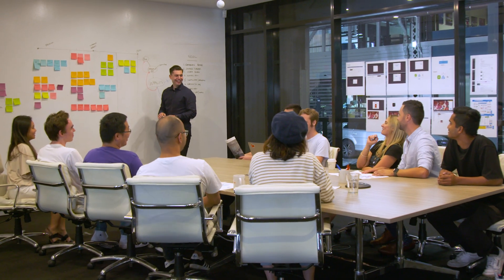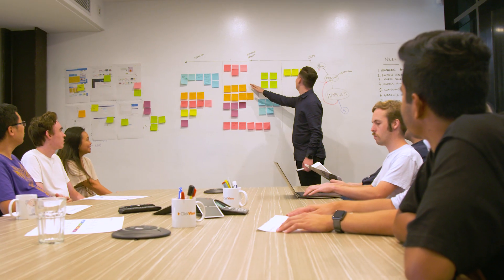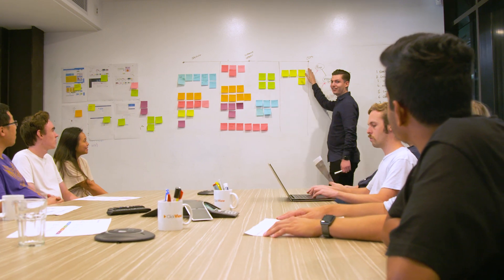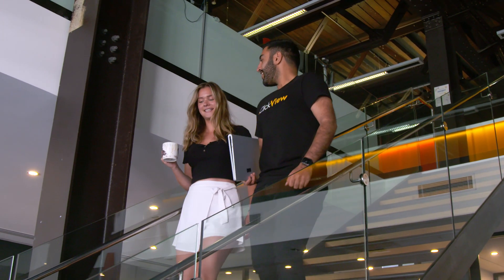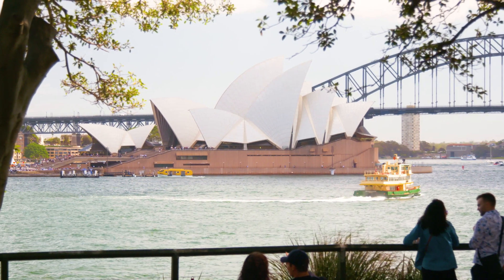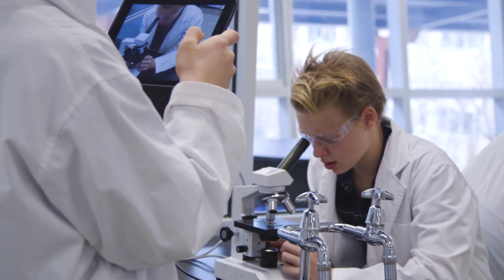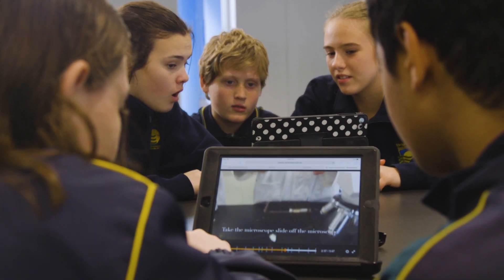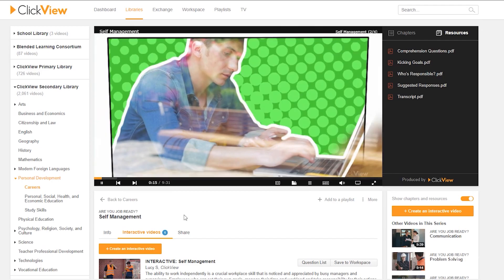ClickView chooses AWS for Reliability and Scale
About ClickView: ClickView believes in using the power of video to transform traditional education. With offices across the UK and Australia, they are supporting over 4000 schools, colleges and universities around the world. ClickView encourages deeper understanding through video and thrives on supporting teachers to find great content for their classes and lectures.

Benefits of AWS: Focus on innovation instead of managing infrastructure Save money on storage streaming costs Reliability to meet customer demands for video generation Ability to spin up "best of breed" open source managed services.